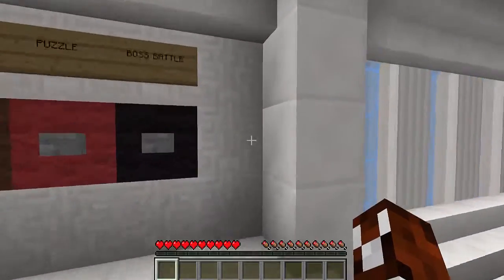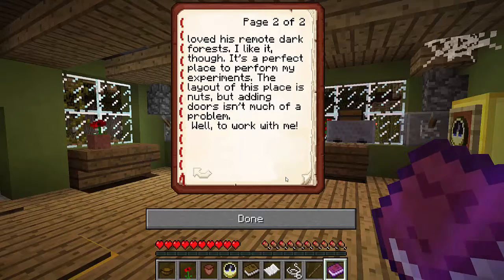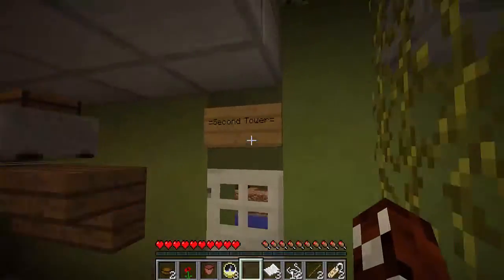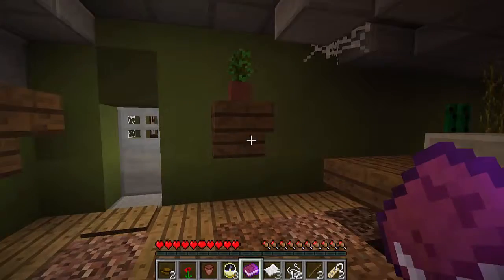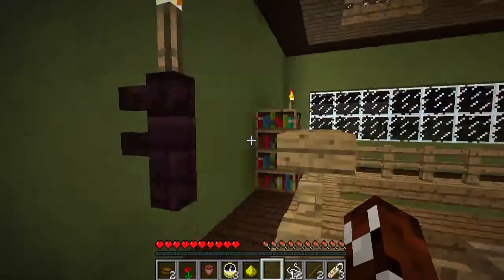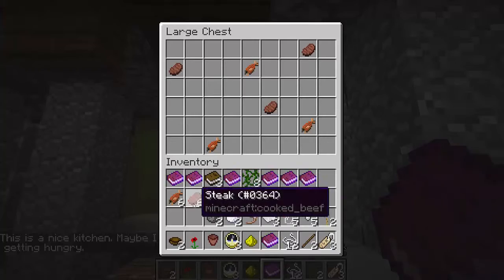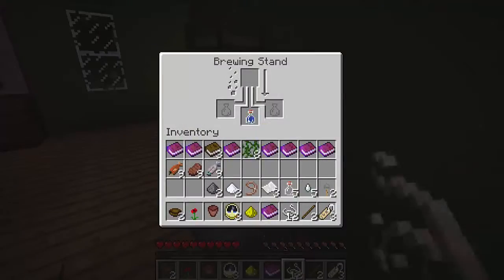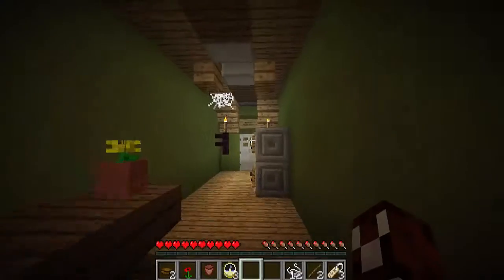Diversity 2 Episode #7 - Adventure through the L'brour Mansion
Welcome to the 7th episode of Diversity II where we head on into the Orange Wool Trial and find ourselves at a mansion in the middle of the forest.

If you have any suggestions on what I should do, please comment them down below and I could possibly play whatever game, gamemode, etc. that you guys would like to see.